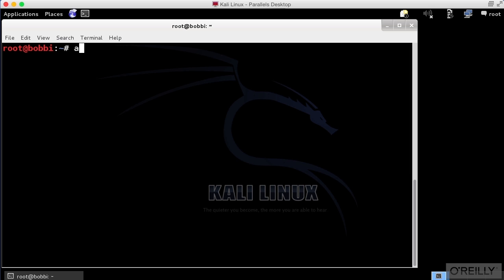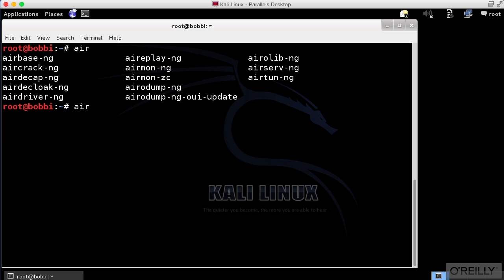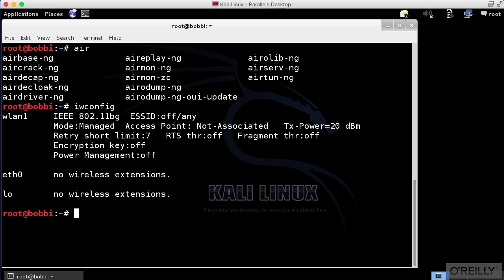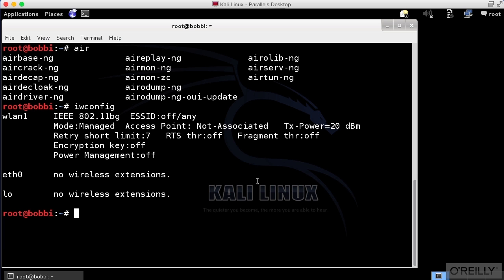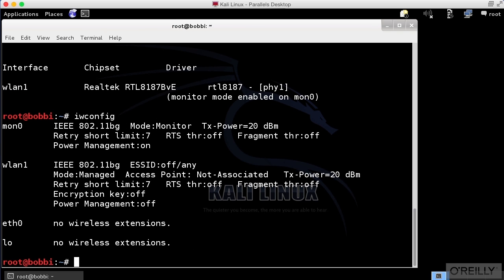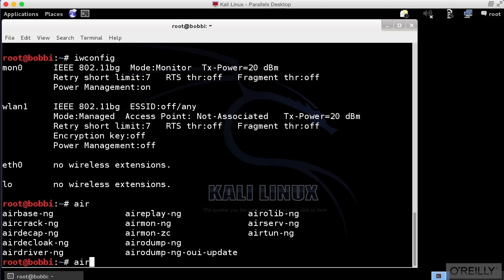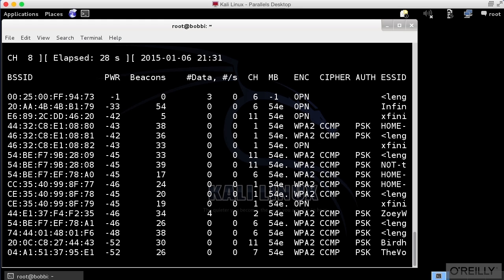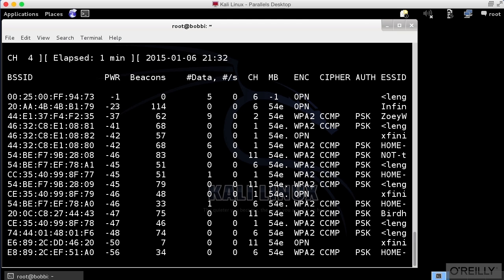Wireless Network Hacking full course 34-83 Aircrack Ng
Aircrack Ng